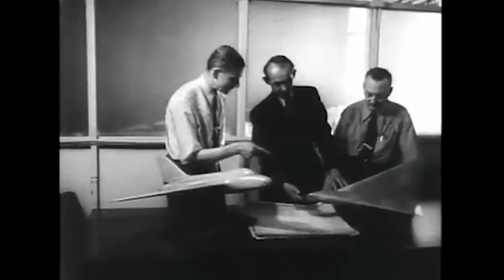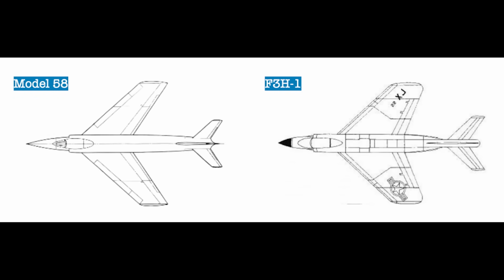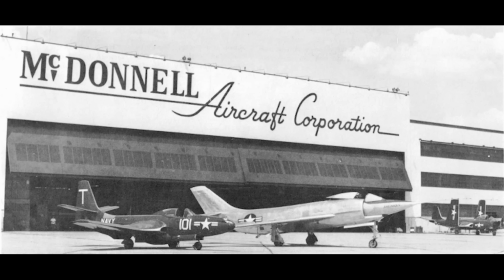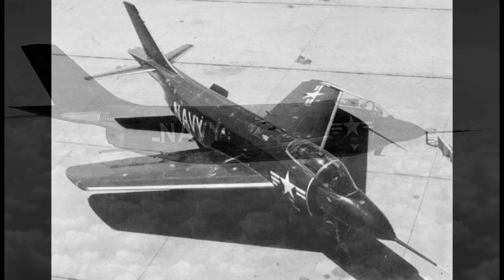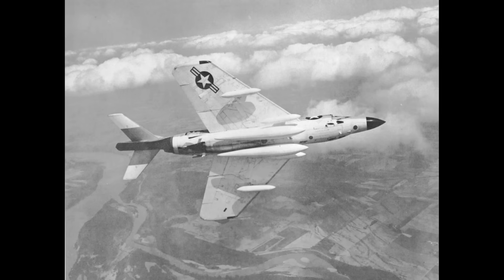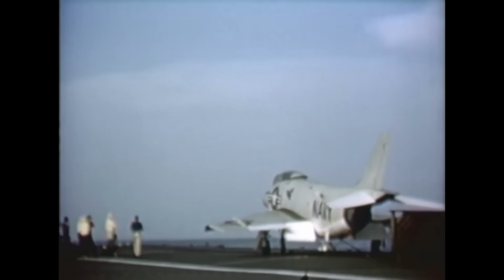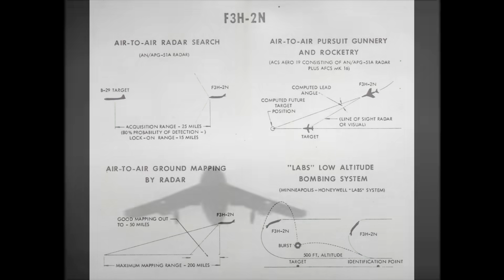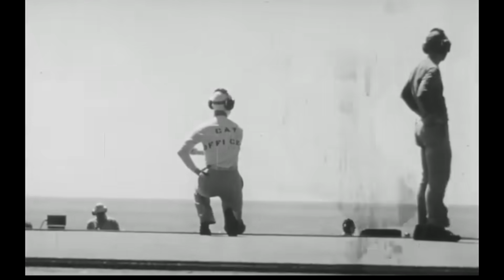THE CHAIR: The F-3H Demon Was A Vital, But Sedate Part Of US Naval Aviation History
It is very easy to look at an aircraft's statistics and come away with the wrong impression. The McDonnell Demon was heavy and underpowered. It drank fuel like it was going out of fashion and its first iteration was a pilot killer.

But over time its friendly flying characteristics and effective radar and missile combination allowed US naval aviators to develop the tactics and techniques that they would eventually take to war in Vietnam. That is not to say, however, that the Demon taught them everything they needed to know...

Sources:

"McDonnell F3H Demon (Naval Fighters Series Vol 12)", by Steve Ginter is the only substantial volume on the Demon. It has good pilot stories but is light on developmental detail

"American Secret Projects 1: Fighters & Interceptors 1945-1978" by Tony Buttler is invaluable in understanding fighter competitions, and the Demon is no exception

"U.S. Naval Air Superiority: Development of U.S Shipborne Jet Fighters Phantom - Phantom 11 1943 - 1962" by the incomparable Tommy Thomason is essential reading for anyone interested in US Navy aviation. The chapter on the Demon is top notch